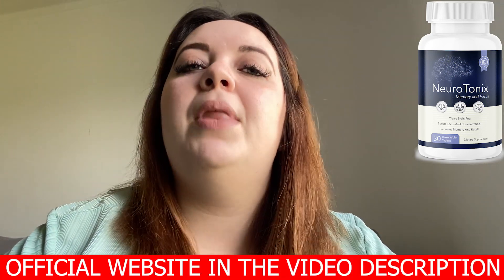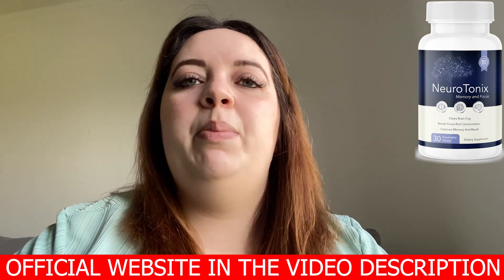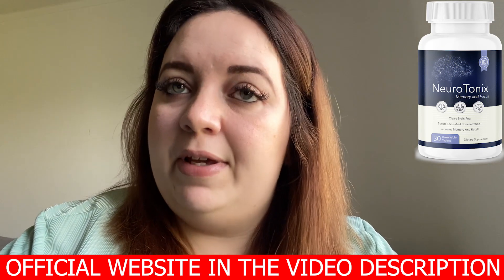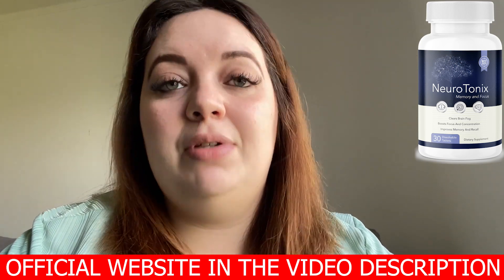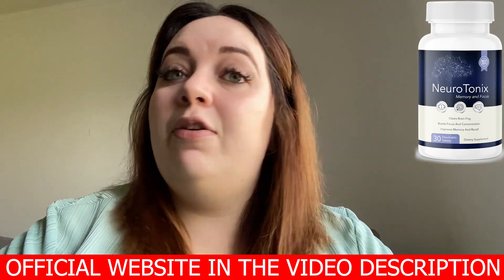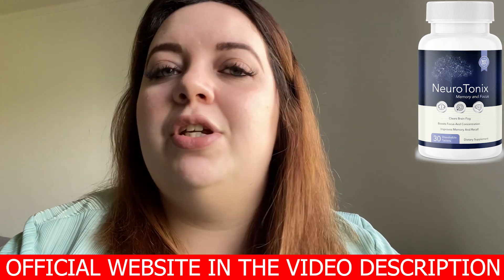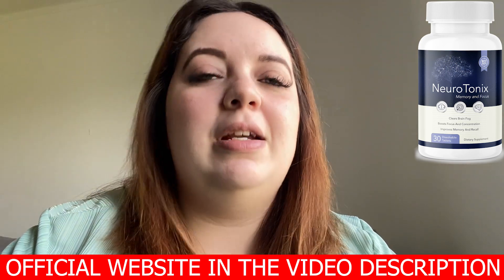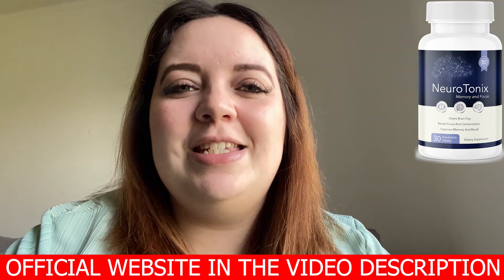NEUROTONIX ((BE CAREFUL!!)) NEUROTONIX REVIEW - Neurotonix Supplement - Neurotonix Reviews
✅Neurotonix Review

I really hope that this Neurotonix review will help you with important information about this product. In this Neurotonix review, I have mentioned important information that you need to know before you actually buy Neurotonix.

✅Neurotonix Customer Reviews

Neurotonix is a 100% natural supplement, NeuroTonix brings in incredible plant and mineral extracts that start by clearing all the excess sugar from your brain and neurons. After that, these ingredients build a clean slate for the swarm of probiotics to populate the brain, teaching it to refuse excess sugar and repair any damage done over the years.

✅Neurotonix Reviews

NeuroTonix has been designed for all ages and medical conditions. All of the ingredients inside of NeuroTonix have been proven to be safe in clinical trials and are constantly tested for purity and to ensure against toxins and contaminants. Moreover, NeuroTonix is manufactured in an FDA-approved facility, under sterile, strict and precise standards.

✅Supplement Neurotonix

NeuroTonix is a proprietary formula of 3.6 billion brain-supporting probiotic strains,
along with 5 strong plant extracts, custom-made to boost the probiotic action.

✅Probiotic Neurotonix

With more than 170,000 customers, we haven’t seen any notable side effects. So we’re confident in saying that NeuroTonix is one of the purest brain formulas you’ll find on the market.

✅How do I take NeuroTonix?

It takes just five seconds. Just let a tablet melt on your tongue. You can also chew on it if you get impatient. It will be just as efficient!

✅Is Neurotonix delivered worldwide?

Neurotonix is delivered to only a few countries, such as the United States, Canada, Australia, United Kingdom, New Zealand and Ireland.

✅Where to Buy Neurotonix?

Original Neurotonix is only sold on the official website.